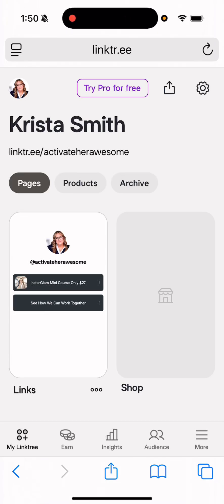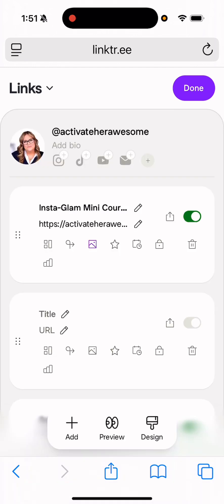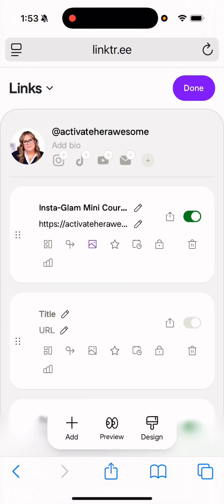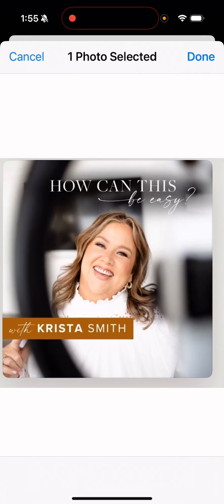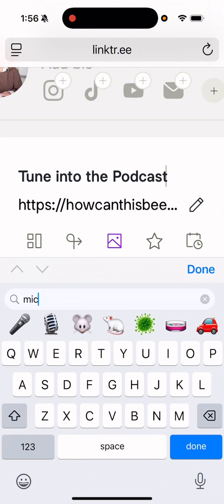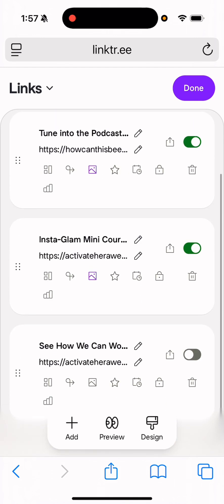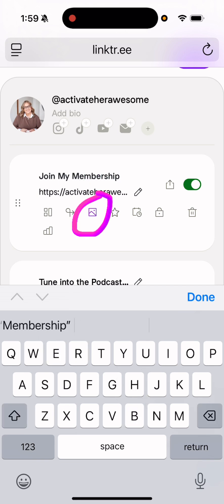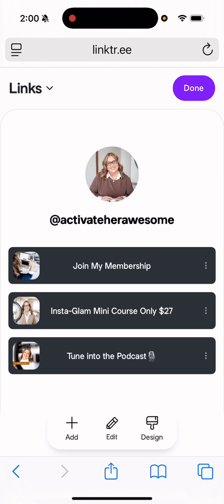How to Add Links to Linktree 2025, Step by Step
Want to make it easy for people to find all your links in one place? In this video, I’ll show you step by step how to set up Linktree, add your links, and customize it so it looks great on your Instagram or any other social profile.

If you’ve been sharing just one link in your bio, this will change everything. By the end of this tutorial, you’ll have a clean, professional-looking link hub that’s ready to share.